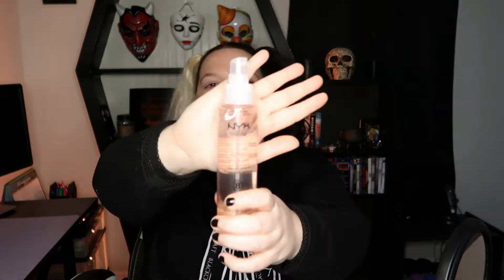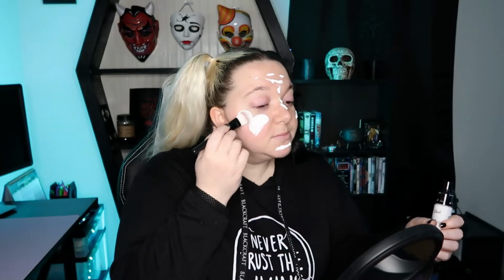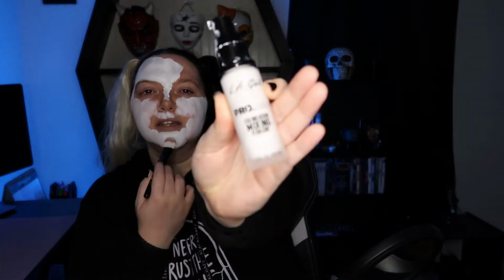Review: The Woman In The House Across The Street From The Girl In The Window| Makeup | Chelsie Warth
Reviewing the Netflix show The Woman In The House Across The Street From The Girl In The Window while I do this cute and fun makeup look!